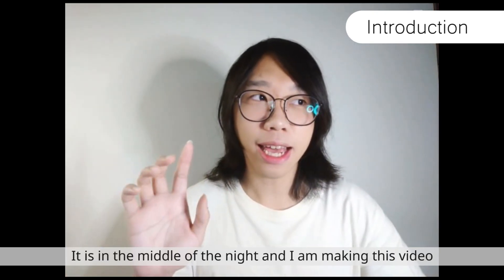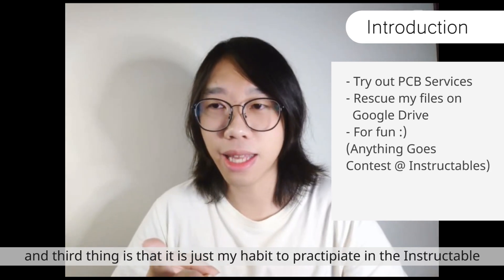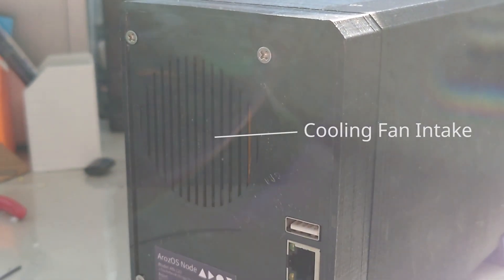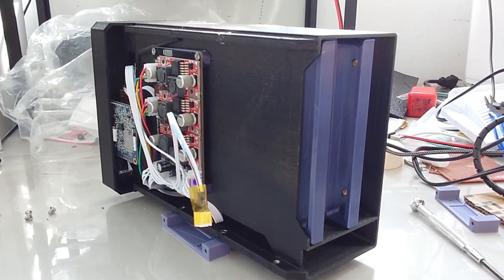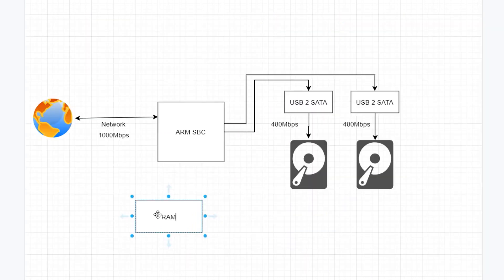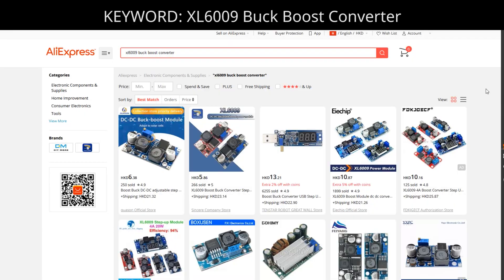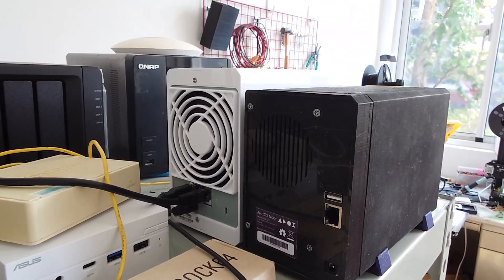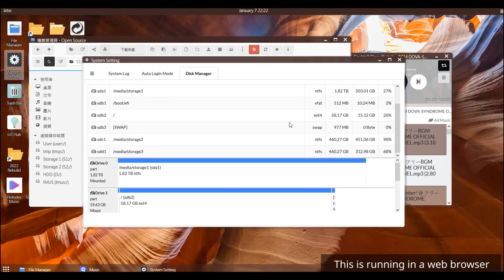DIY 3D Printed 2 bays NAS - 2023 Update Design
This is an upgrade version of my previously designed, ultra low cost 2 bay NAS system that is powered by Raspberry Pi (and pretty much any ARM SBC now). The whole construction cost less than 60 USD (shipping excluded) and the case is fully 3D printed. So you can easily modify it to use with any SBC you have lying around.

Material List
- Orange Pi Zero LTS (Also work with zero 2, Pi 4 and more)
- SATA to USB adapter
- 3D printer and 1KG PLA filament
- M3 x 4, M3 x 5, M3 x 6 and M3 x 10 screws
- Basic soldering tools, LED, resistors (for status LED, optional), hot glue etc